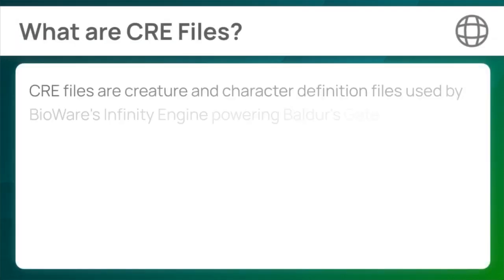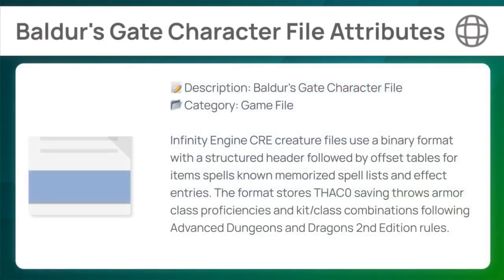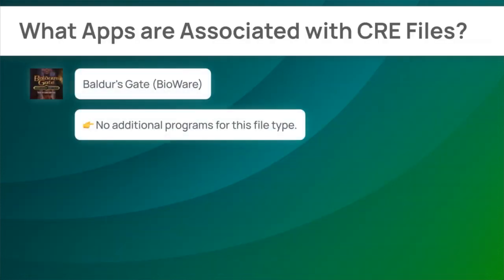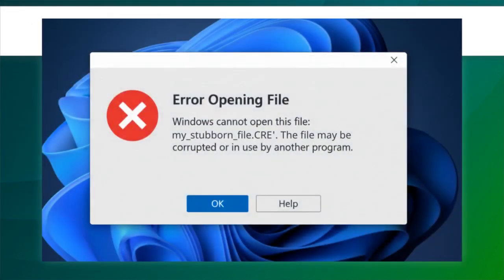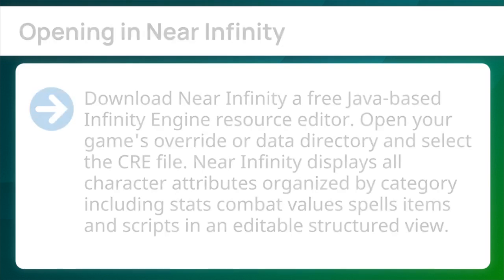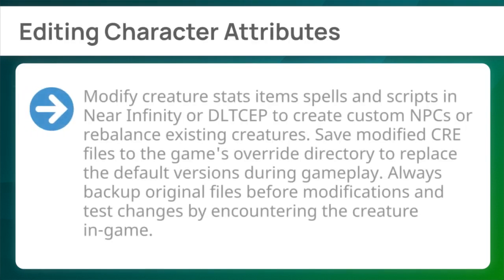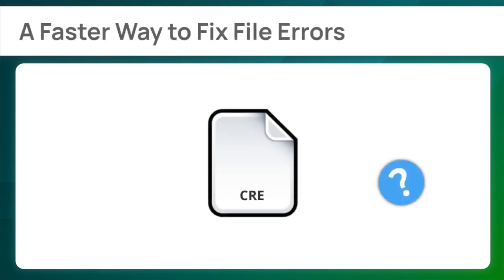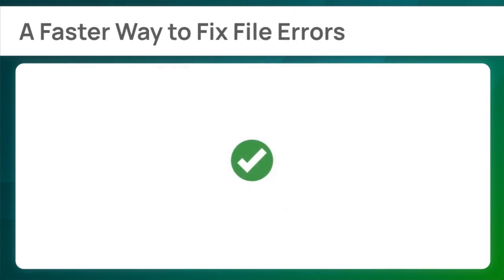CRE Files: How to Open Baldur's Gate Character Files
Stuck with Baldur's Gate Character File that won't launch? I'll demonstrate the best way to open and repair CRE files on Windows, including a universal viewer solution. 🪄✨ Universal Viewing Application (5-Star)

CRE files are creature and character definition files used by BioWare's Infinity Engine powering Baldur's Gate Icewind Dale and Planescape Torment. They contain complete character data including ability scores hit points class levels spell lists inventory items scripts dialogue references and visual appearance settings for every NPC and creature in the game.

Infinity Engine CRE creature files use a binary format with a structured header followed by offset tables for items spells known memorized spell lists and effect entries. The format stores THAC0 saving throws armor class proficiencies and kit/class combinations following Advanced Dungeons and Dragons 2nd Edition rules.

▶ How It Works:

- Restore proper CRE file-to-program associations
- Understand the role of the CRE file in Windows
- Choose the best software to open CRE
- Using DLTCEP
- Opening in Near Infinity
- Editing Character Attributes
- Fix Windows problems that keep CRE files from opening
- Understand the evolution of the CRE file format

▶ CRE Compatible Apps:

Baldur's Gate (BioWare)

🛠️ Troubleshooting Steps:

1️⃣ Opening in Near Infinity

Download Near Infinity a free Java-based Infinity Engine resource editor. Open your game's override or data directory and select the CRE file. Near Infinity displays all character attributes organized by category including stats combat values spells items and scripts in an editable structured view.

2️⃣ Using DLTCEP

Open CRE files in DLTCEP Dragonlance Total Conversion Editor Pro a dedicated Infinity Engine editing tool. DLTCEP provides a user-friendly interface for editing creature stats class assignments spell lists inventory and AI scripts. The visual editor simplifies modification of complex character attributes without understanding the binary format directly.

3️⃣ Editing Character Attributes

Modify creature stats items spells and scripts in Near Infinity or DLTCEP to create custom NPCs or rebalance existing creatures. Save modified CRE files to the game's override directory to replace the default versions during gameplay. Always backup original files before modifications and test changes by encountering the creature in-game.

Timestamps:

00:00 - Understanding CRE Files
00:26 - The CRE Extension
00:52 - CRE Data Structure Overview
01:15 - Software Support for CRE
01:30 - Methods for Opening CRE
01:56 - CRE Problems Solved
03:14 - Universal File Viewers